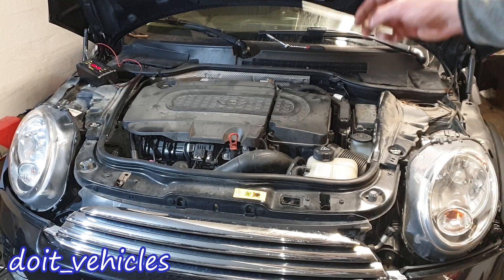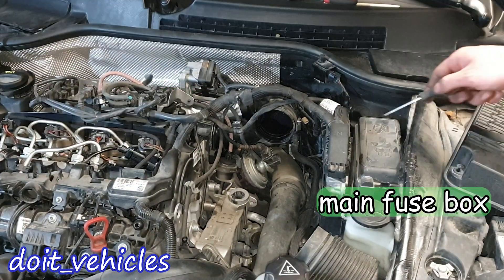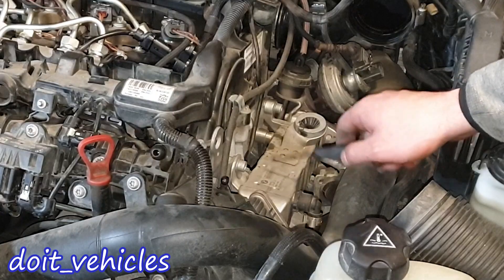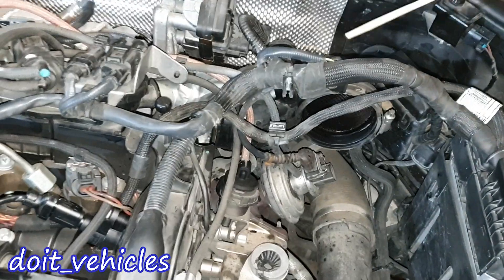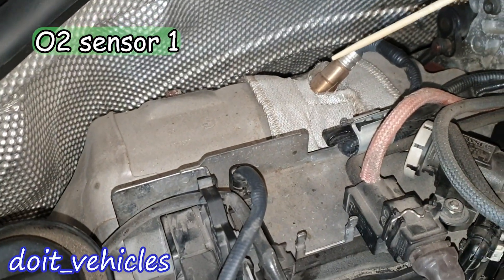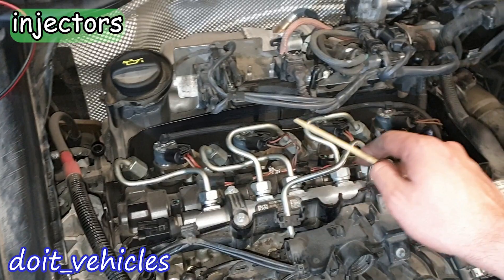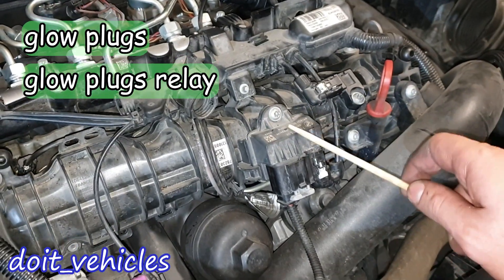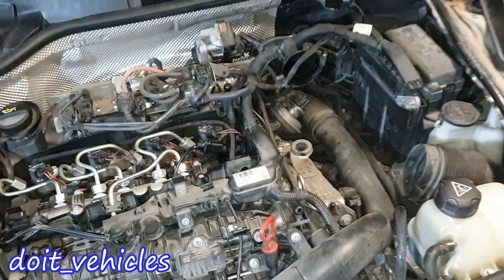1.6 Mini One D Engine Bay Layout - components location - diagram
the location of all the components like HPFP , turbo actuator , fuel pressure sensor , cms , fuel pressure regulator , injectors , O2 sensor , serpentine belt , etc . Mini One D 1.6 turbo diesel